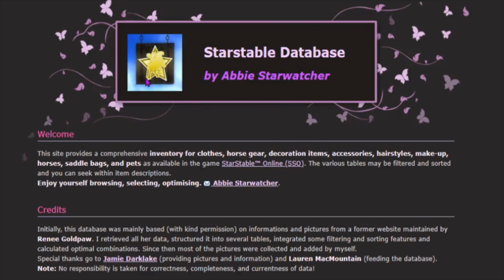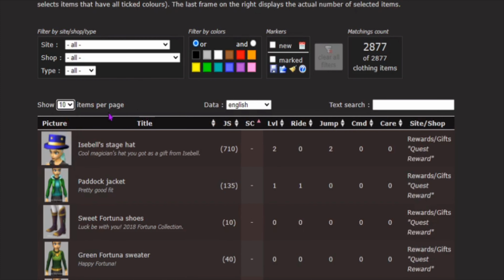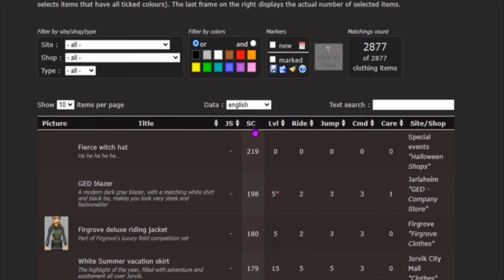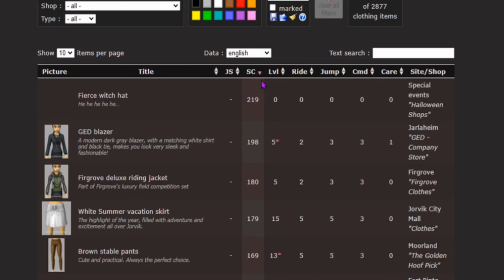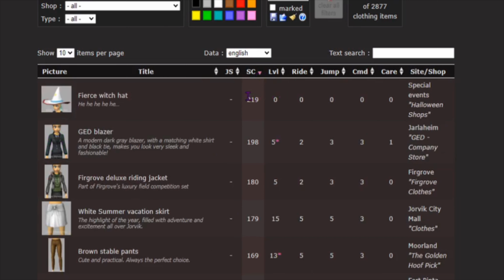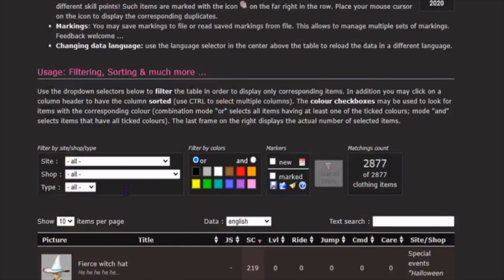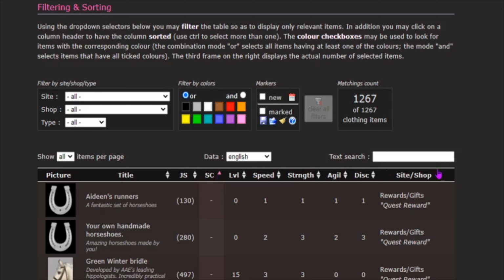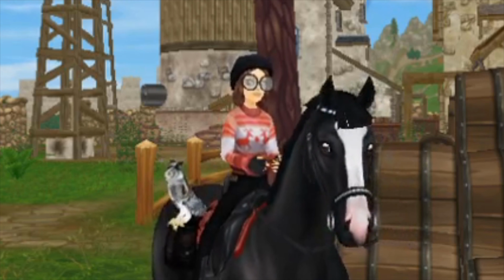Star Stable - Buying the Most Expensive Item in Game.. or not?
★·.·´¯`·.·★ 𝐑𝐄𝐀𝐃 𝐌𝐄 ★·.·´¯`·.·★

♥ Hey turkey nuggets! ♥
402

This is why you do your research beforehand kiddos

PARAGRAPH TIME!

Merry Christmas and happy holidays turkey nuggets! It's been a heck of a crazy year, but I couldn't be more grateful for everything that's happened to me this year. It's been really, really hard for the entire world. Too many lives lost, too many precious moments ruined. However, to every dark, there is a light. Throughout this year, we've all been taught valuable lessons - don't take things for granted, like breathing fresh air in public. Maybe you've learned how to navigate an online classroom, or conquered a trip to the grocery store. Whatever it might be, there has been light through this incredibly difficult year. For me, my light came through as all of you. I never would've thought that I'd come this far. This year, I've struggled a lot, like many others have. However, I was also lifted up. I met so many amazing people this year, people who I love to pieces. I've grown so much, and I made a community of turkey nuggets who I love very much. I couldn't have gotten here without you, and I want to thank you all for all that you've done for me this year. I doubt that I'll upload much during the holidays, but I'll be back strong in the new year and ready to take on 2021 and any challenges it may bring. Thank you, again, for your endless support, and I wish all of you the best Christmas and the other holidays to come this December.

Pickle ♥

♥ Usernames ♥

SSO
Savannah Sparrowwolf / Hazy Galaxy
Bella Fishriver / Freezing Crater
April Turtlecrest / Raspberry Valley

ROBLOX
Vivid_Viol3t

♥ Programs Used ♥

RECORDER
Streamlabs

THUMBNAIL
Paint 3D

♥ Credits ♥
Song: Deck the Halls

Bye-bye!